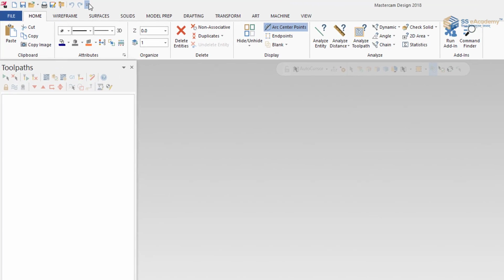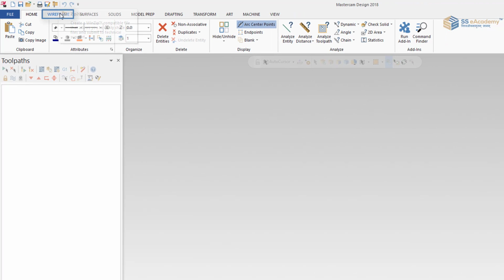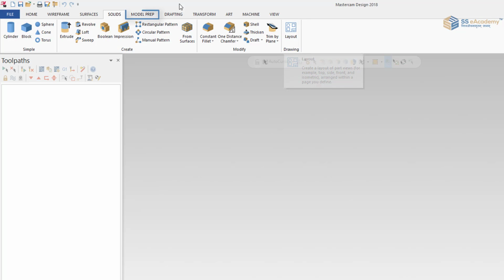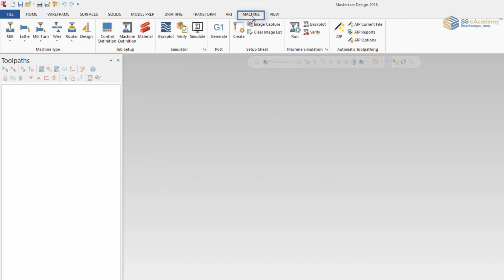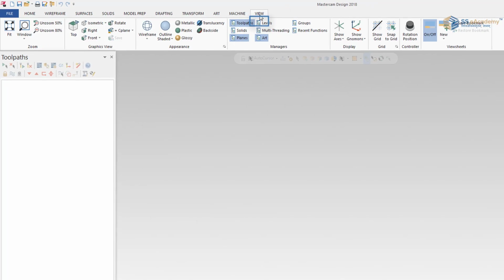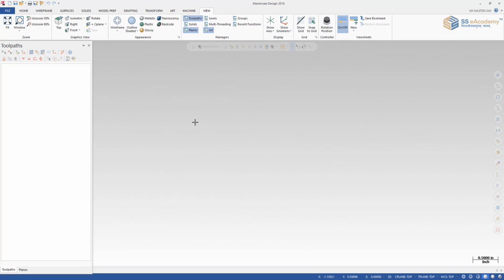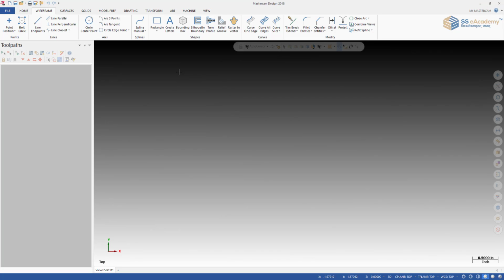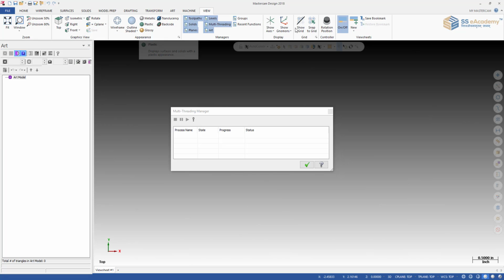MasterCAM: Introduction and customization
MasterCAM is a computer-aided manufacturing (CAM) software program used by manufacturing professionals, such as machinists and computer numerical control (CNC) programmers. This software helps users produce mechanical drawings of machine parts, learn how to operate CNC lathes and mills, and create 3-dimensional wireframe models. There are two options for professional Learning Milling and Lathe.